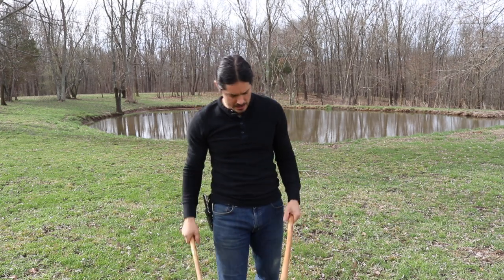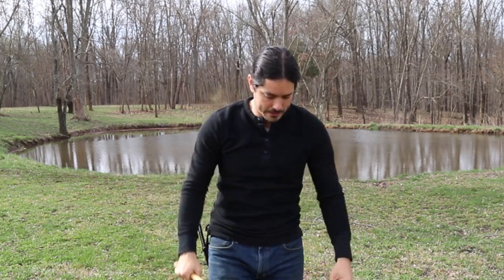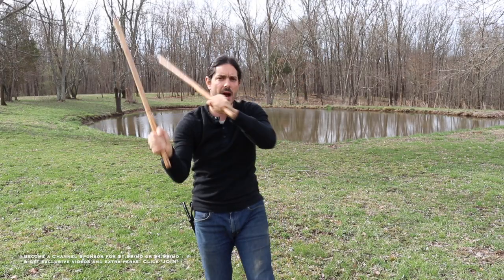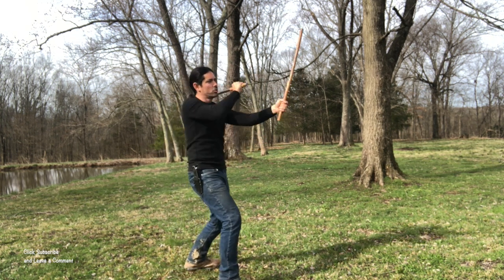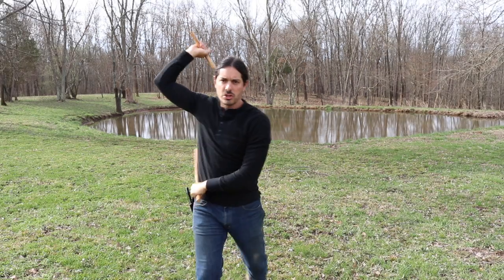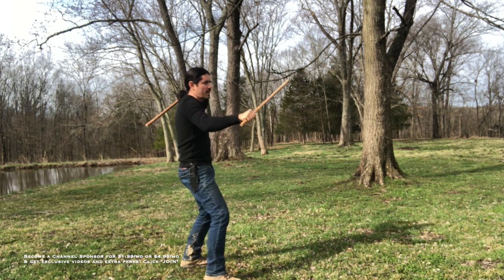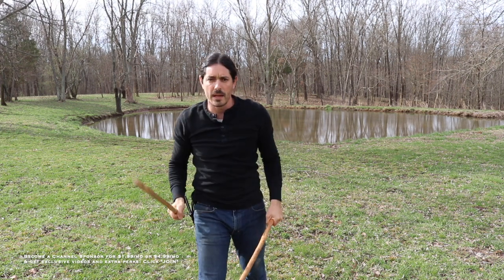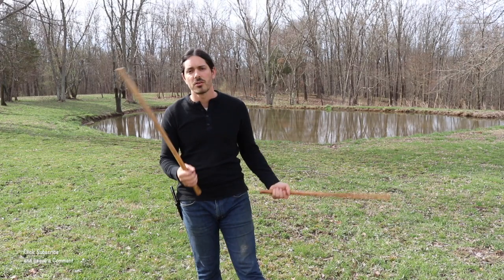Heaven 6 Revisited | Escrima Double Stick Fighting Techniques